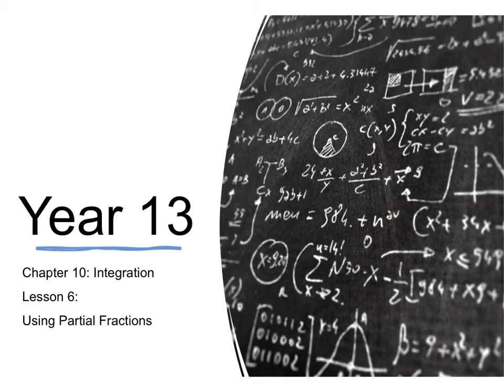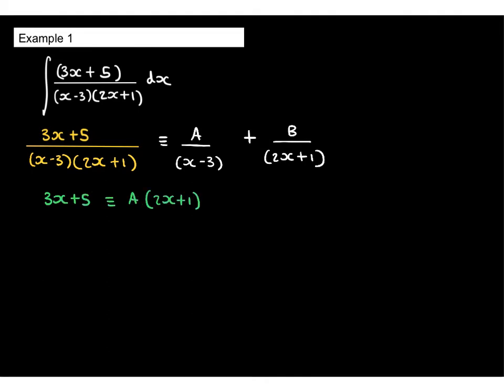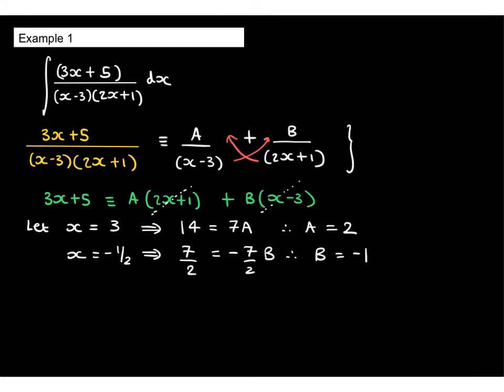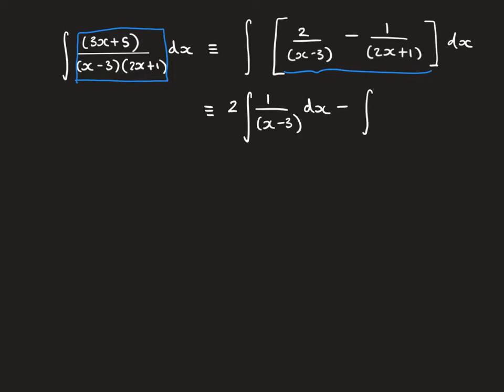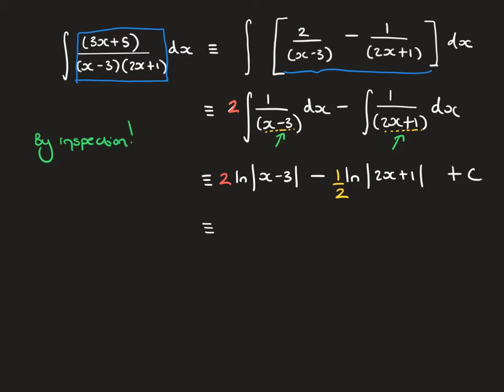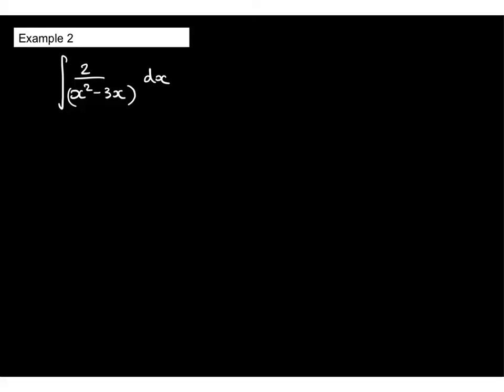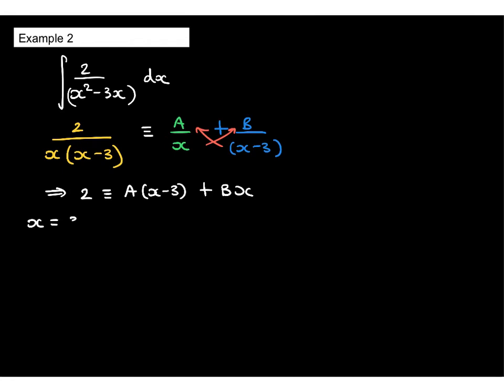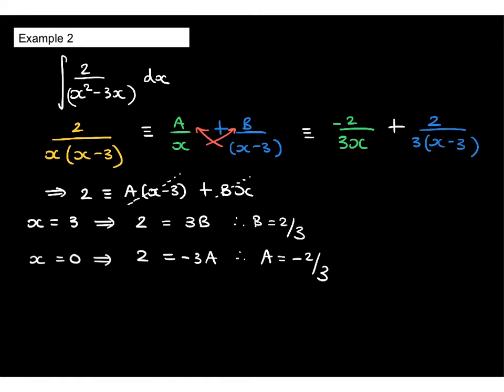Year 13 Chapter 10 Integration Lesson 6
Integration using Partial Fractions.